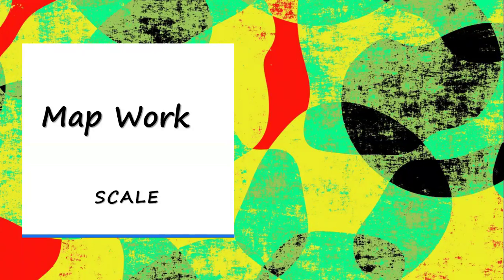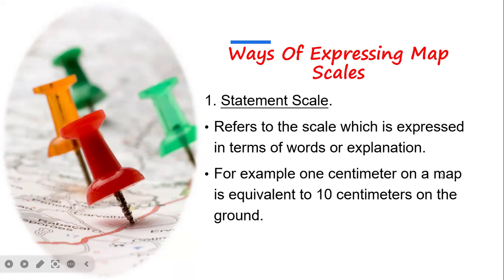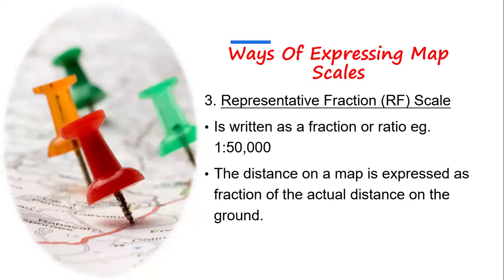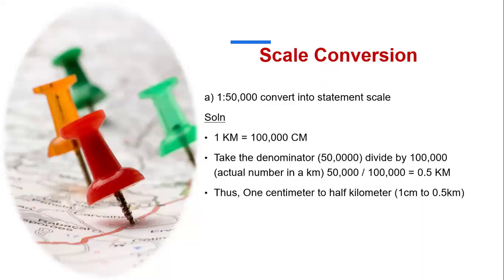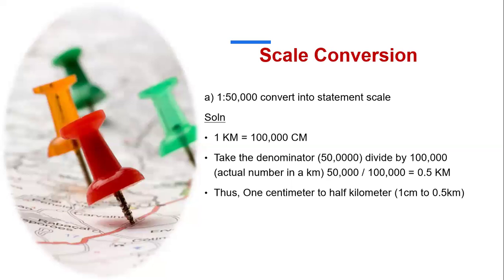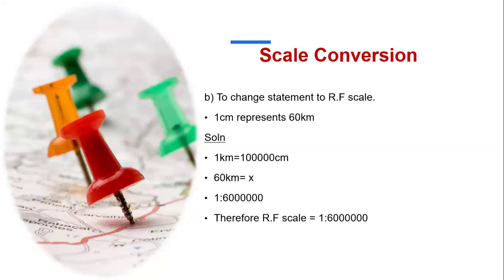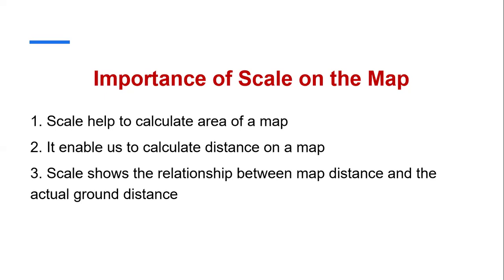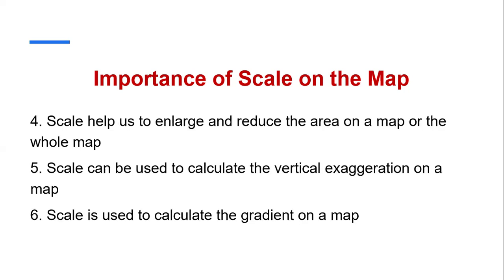Ways Of Expressing The Scales On The Map | MAP WORK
In this video, I talk about three ways of Expressing the scale on map which are ;
1. Statement Scale
2. Linear scale
3. Representative fraction scale(R.F)
Then I discuss on how to change various expression which are statement Scale to representative fraction scale and vise versa.